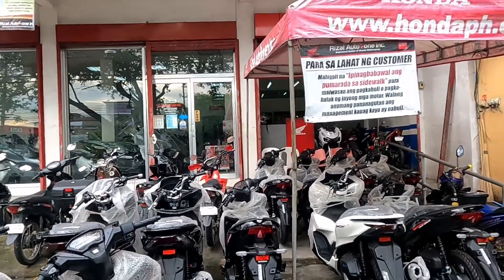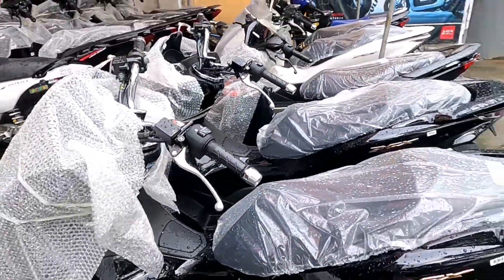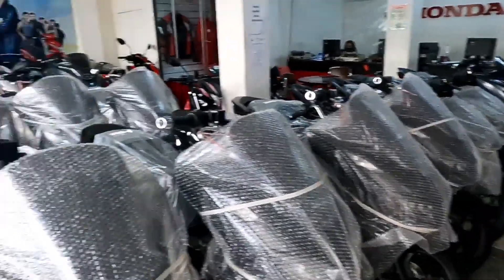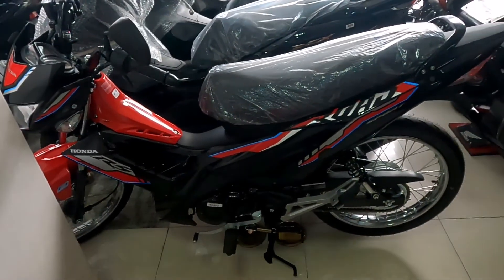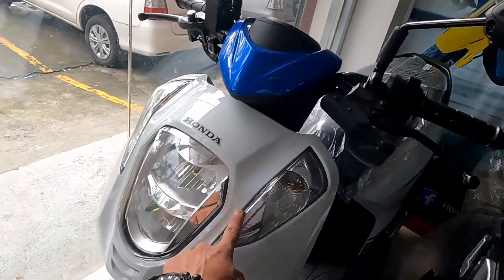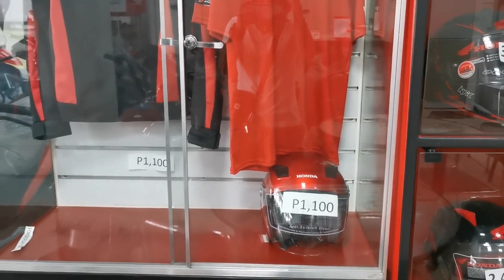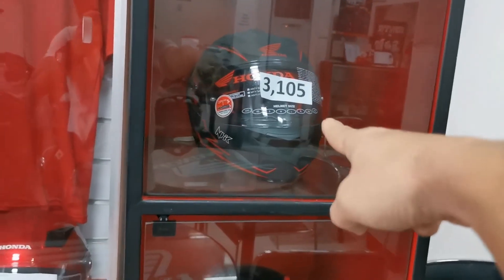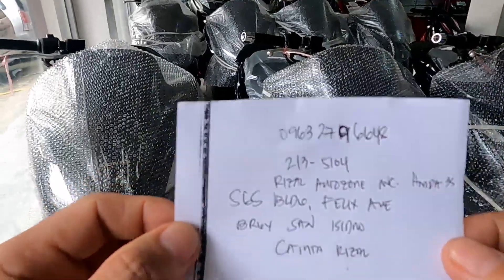NEW PCX 160cc 2021 UPDATE | CASH & INSTALLMENT W/FREEBES HELMET + REGISTRATION | SUBRANG SULIT!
PCX 160cc ABS - 133,900
PCX 160cc CBS - 115,900

GOOD DAY PO MA'AM SIR, SA MGA NAG HAHANAP NG ALL BRAND NEW PCX 160CC CASH & INSTALLMENT W/FREEBES HELMET + REGISTRATION SUBRANG SULIT PO KAYO DITO!

PUNTA LANG PO KAYO DITO OR PM
COMPLETE ADDRESS / 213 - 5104 RIZAL AUTOZONE INC, HONDA 3S SGS BLDG, FELIX AVE. BRGY SAN ISIDRO CAINTA RIZAL

AKO PO AY LUBUSAN NAG PA SALAMAT SA INYONG SUPPORTA, MALAKING TULONG NA PO SAKIN ANG INYONG HINDI PAG SKIPS NG ADS.
MARAMING MARAMING SALAMAT PO SA INYO, GABAYAN PO KAYO NG MAY KAPAL. INGAT PO GOD BLESS US ALL!